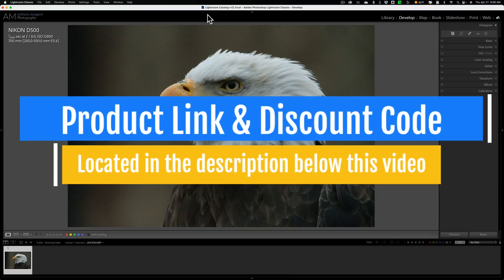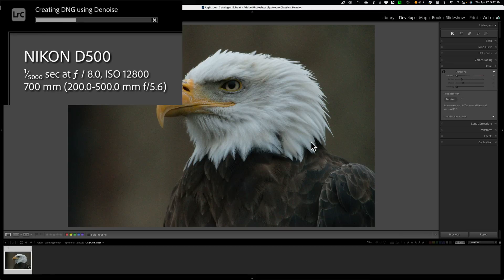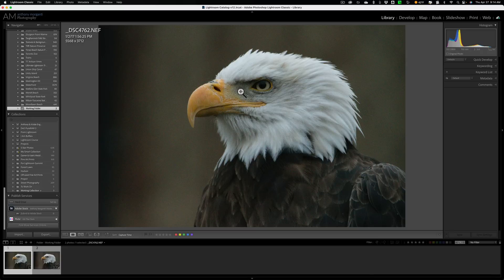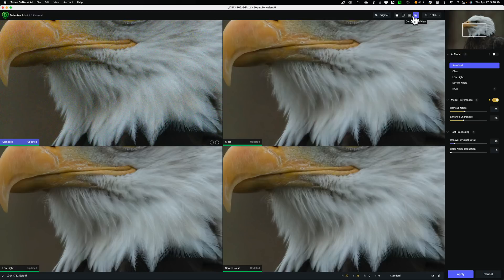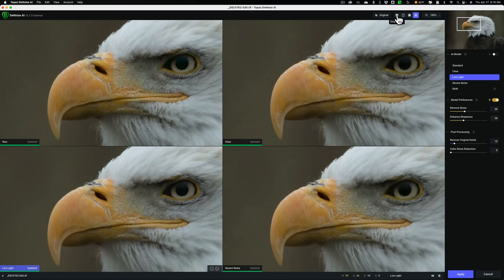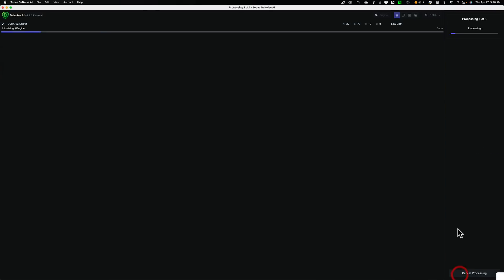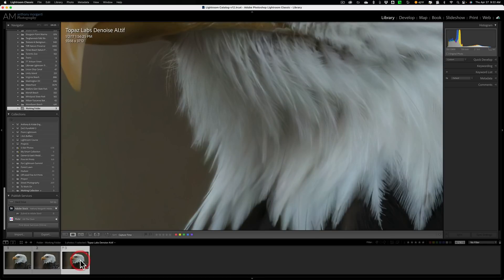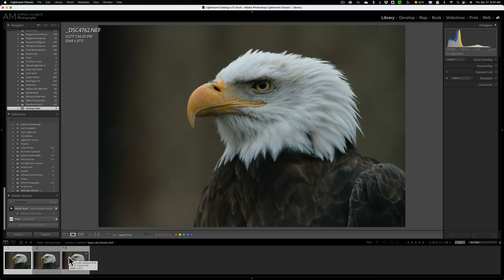Comparison Topaz Denoise AI vs Lightroom Denoise AI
In this tutorial, I demo and compare Lightroom's new Denoise AI versus Topaz Labs Denoise AI.

*Please note that the file is zipped – you'll need to unzip it, AND the zipped file is HUGE. It will take a while to download.